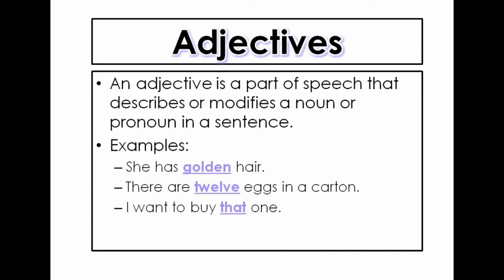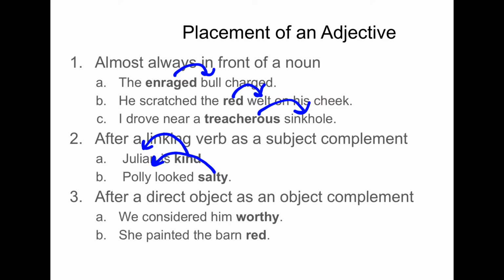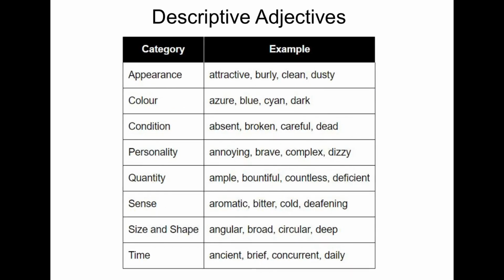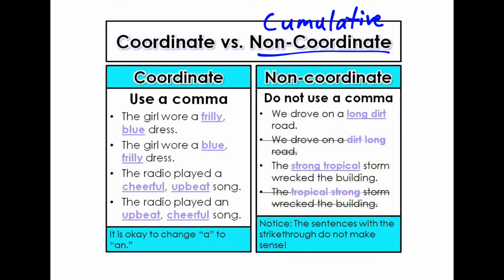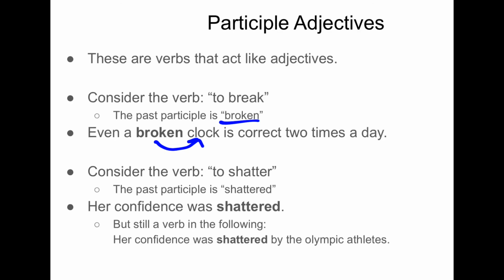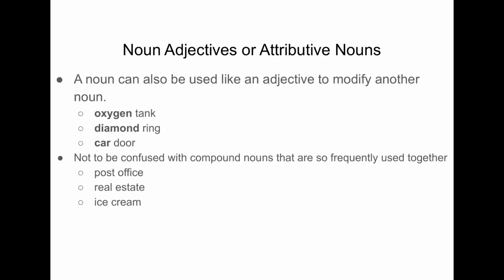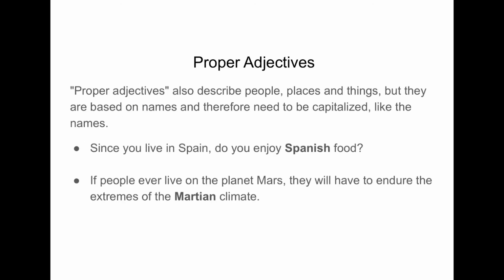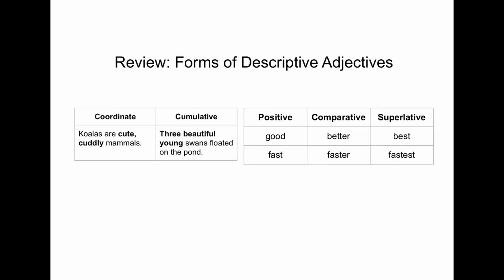Adjectives 1 of 2